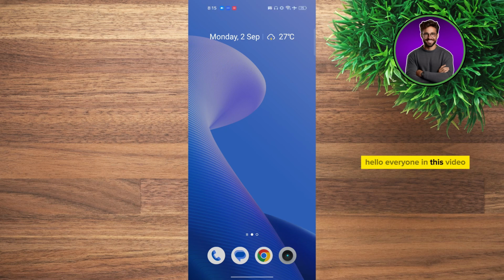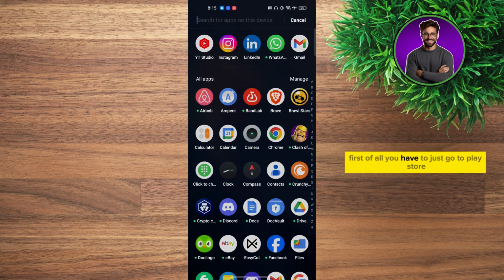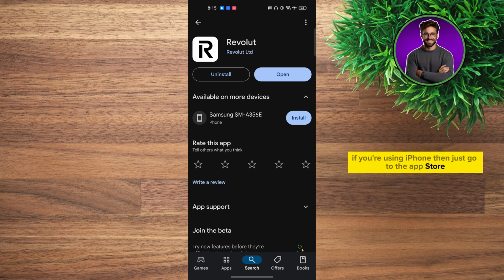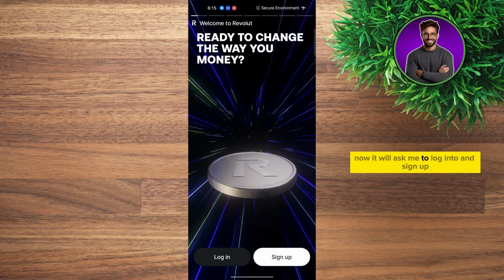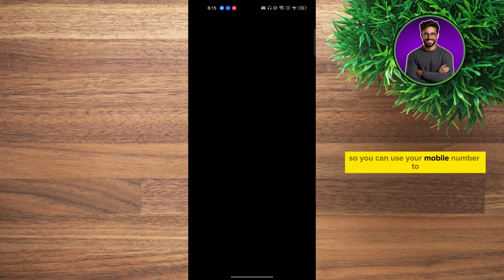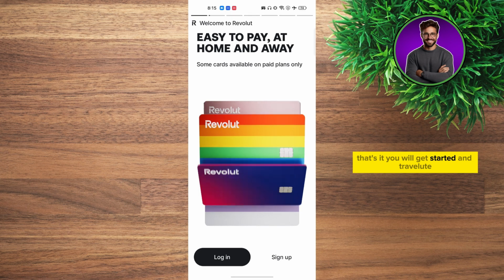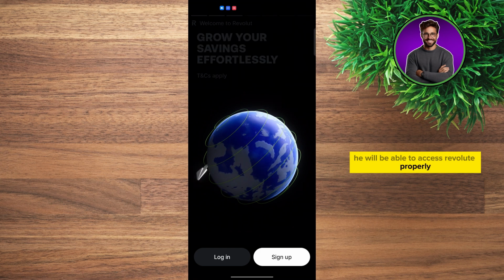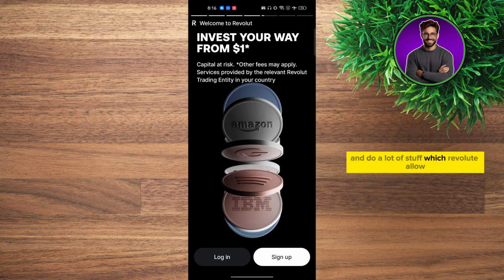How To Open Account On Revolut (2025) - Best Method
Hey everyone! 👋 In this video, I'll show you how to open an account on Revolut. 🏦📱 Whether you're looking to manage your finances or take advantage of Revolut's features, this step-by-step guide will help you set up your account quickly and easily. 🚀🔔